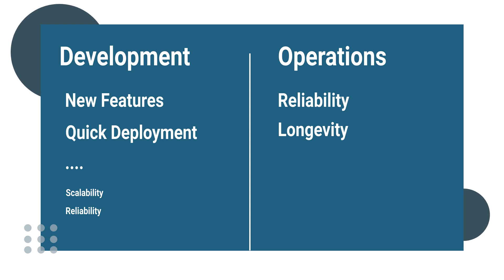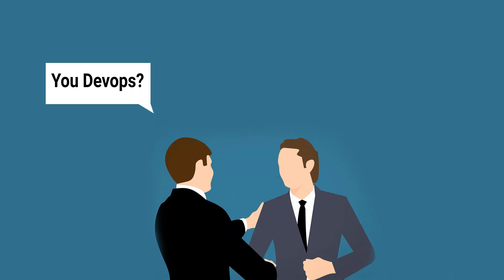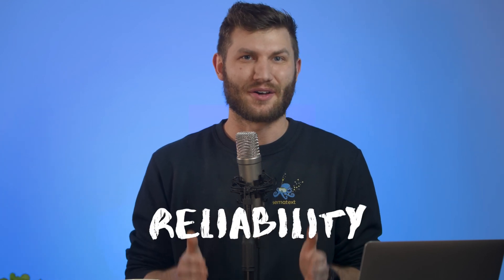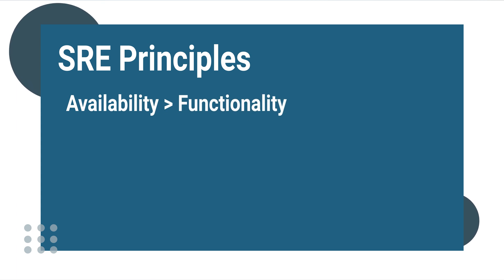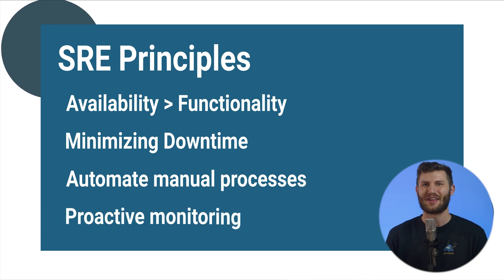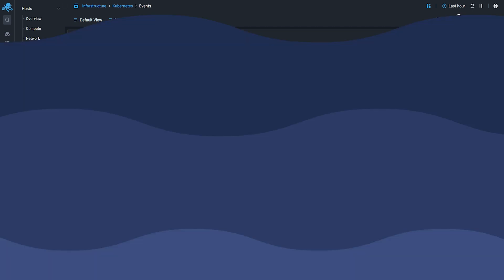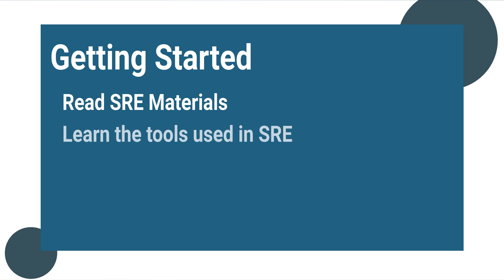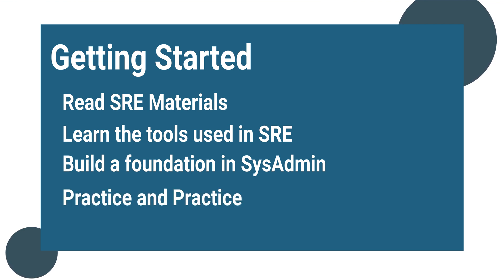What is SRE? Explained in 6 minutes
👉🔥 Monitor your infra, apps, logs, APIs, website, user experience, etc. with Sematext Cloud

In this video, we will introduce you to SRE (Site Reliability Engineering) and explain what it is, why it's important, and how you can get started with it. We'll cover everything you need to know to get started with SRE, from the basics of SRE concepts and principles to the tools and skills you'll need to succeed.

Site Reliability Engineering is a discipline that focuses on ensuring the reliability, availability, and performance of large-scale systems. It's a combination of software engineering, operations, and reliability engineering practices that aim to improve the overall performance and user experience of a system.

SRE teams are responsible for monitoring, maintaining, and troubleshooting systems. They work closely with development teams to identify and resolve performance issues before they become critical problems. By doing this, SRE teams help reduce downtime, improve system performance, and provide a better user experience.

If you're looking for the best monitoring tools for your SRE efforts, take a look at Seamtext Cloud. Sematext Cloud is a full-stack monitoring tool that provides complete visibility into your systems. You can monitor metrics, set up alerts, and troubleshoot issues in real time.

Chapters
0:00 ⏩ Intro
0:30 ⏩ What is SRE?
1:17 ⏩ DevOps vs SRE
2:31 ⏩ Principles for SRE
3:40 ⏩ Getting started with SRE
5:12 ⏩ Conclusion